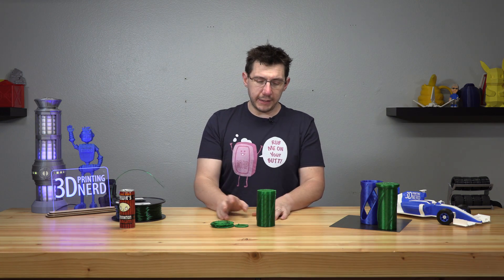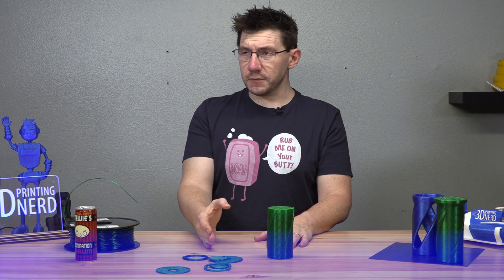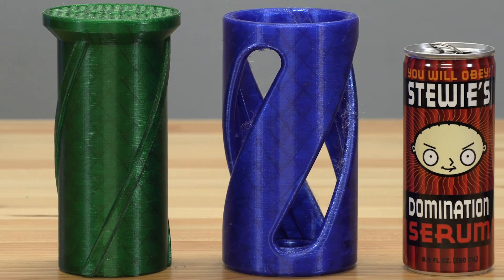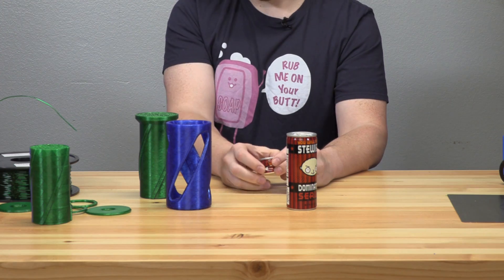The Best Way To Crush a Can? Matterhackers PETG / MyMiniFactory / Prusa i3 mk3 / ESSO Contest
With the Matterhackers BUILD PETG on the Prusa i3 mk3 still, I 3d printed a Michal Fanta designed can crusher! Made for 250ml cans, and a model entered into the MyMiniFactory & Esso FuelingInnovation contest for a BCN3D Sigmax 3d printer!

SUPPORT! 😍

GEAR! 🎥🎦📷

THE TEAM! 🤟

Find Me Socially!

Want to send me something?
3D Printing Nerd
USA